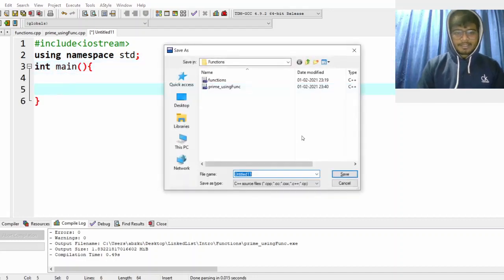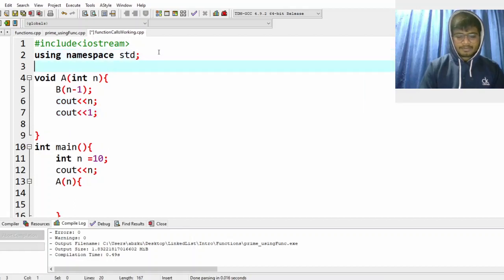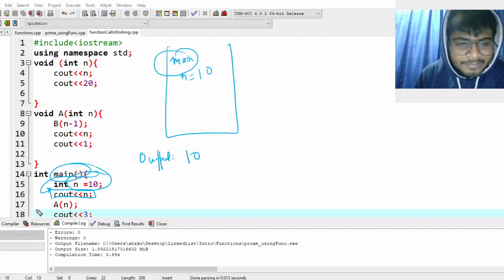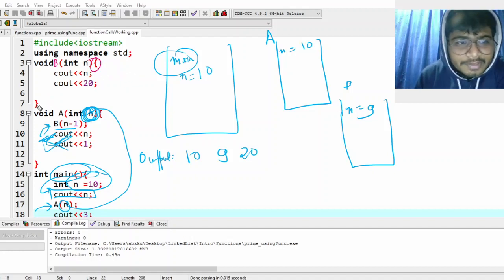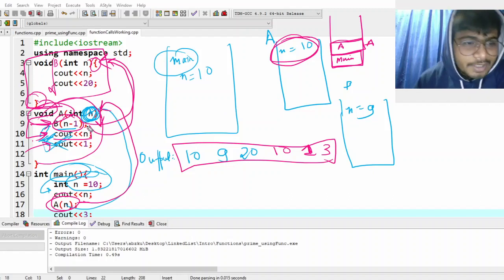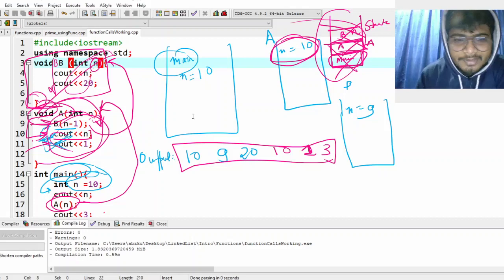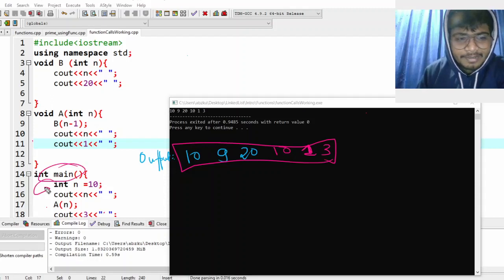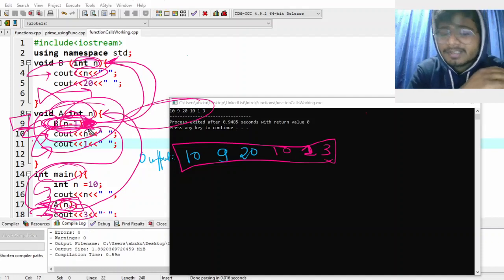5.3 Function Calls in C++ Programming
Curious about how function calls work behind the scenes in C++? Look no further! In this enlightening video, we unravel the intricacies of function calls, exploring everything from the call stack to parameter passing.

Function calls are fundamental to modular programming in C++, allowing us to break down complex tasks into smaller, manageable units. Understanding how function calls are executed is essential for writing efficient and bug-free code.

In this comprehensive guide, we delve into the inner workings of function calls, covering key concepts such as:

The call stack: Explore how the call stack manages the flow of function calls and returns, maintaining the order of execution and managing local variables.
Parameter passing methods: Discover the various ways parameters are passed to functions in C++, including pass by value, pass by reference, and pass by pointer.
Return values: Learn how functions return values to their callers and how this process interacts with the call stack.
Function call optimizations: Gain insights into compiler optimizations related to function calls, such as inlining and tail call optimization.
With clear explanations and illustrative examples, this video demystifies the mechanics of function calls, empowering you to write more efficient and robust C++ code.

Whether you're a beginner looking to understand the basics or an experienced developer seeking deeper insights, this video has something for everyone.

Don't let function calls be a mystery any longer. Watch this video now and elevate your understanding of C++ programming!